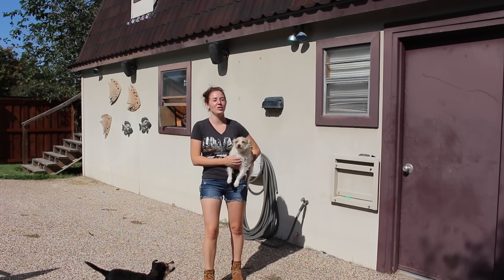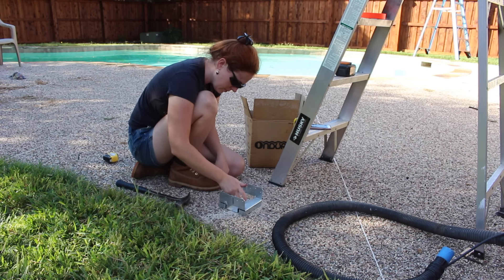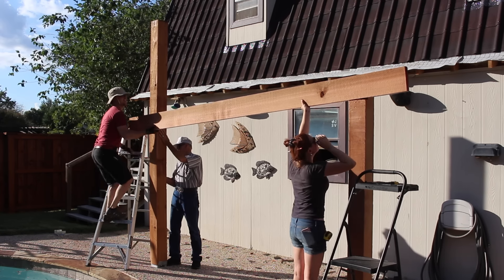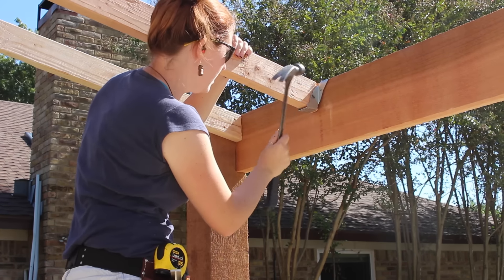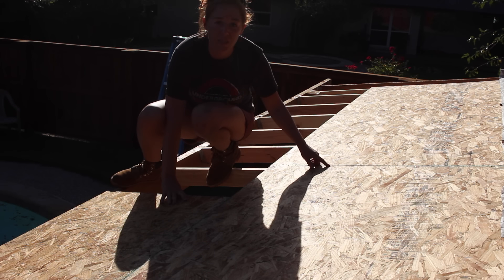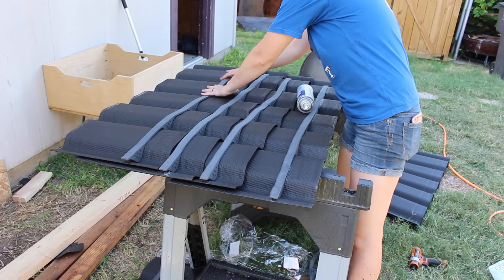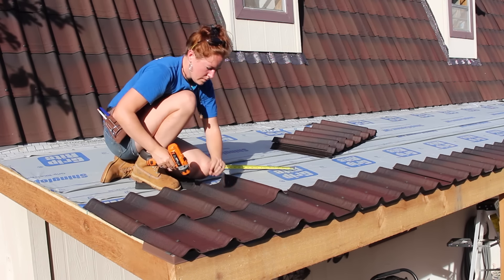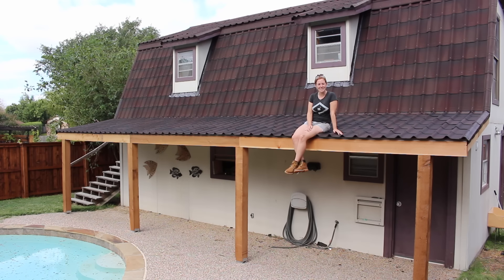How To Build a Covered Patio | DIY Porch Part 1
In this video I show you how I built a covered patio or awning on the side of my shop. I walk you through how to set the posts in concrete using concrete anchors and post brackets. How to set the header and all the rafters. Then how to lay roofing paper, OSB decking, and Onduvilla roofing shingles. In part two I will deck the underside of the awning, add lights, and trim out the underside as well as the boxes.

Circular Saw
Dewalt saw horse